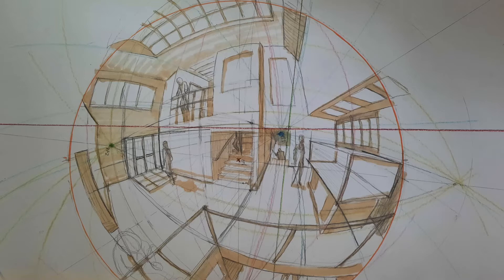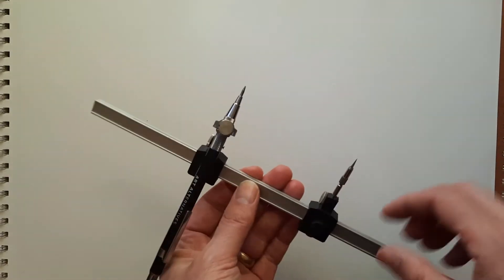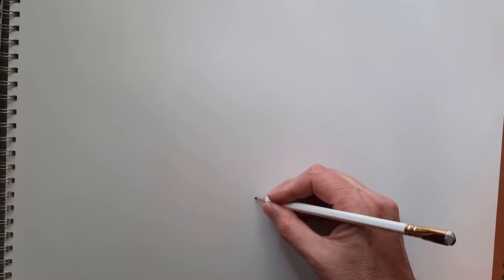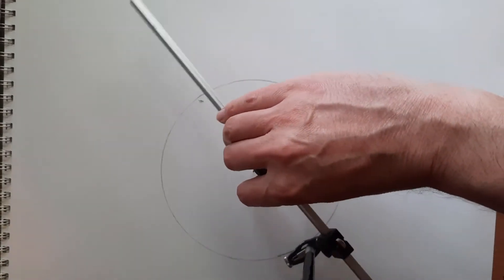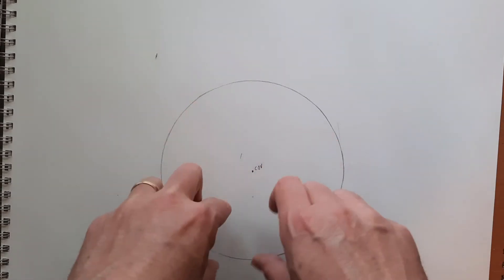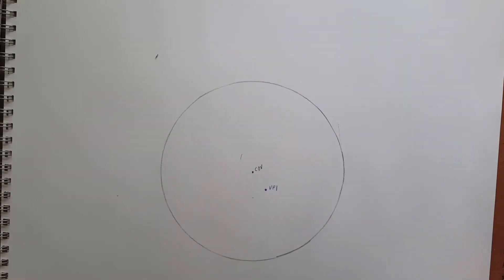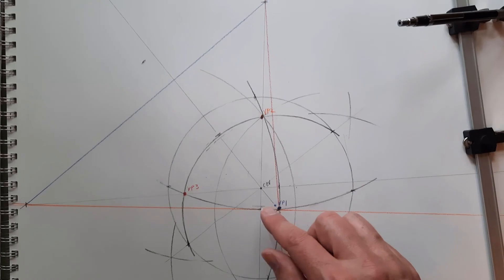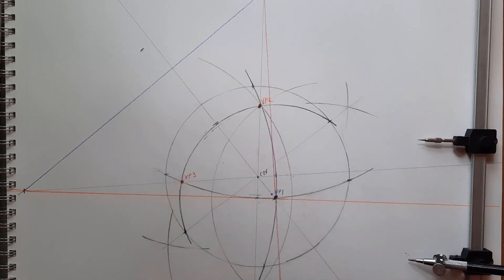Crash Course - 6-point Curvilinear Perspective: 1- Setup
Video one of three videos explaining how to draw in six-point curvilinear perspective.  This video covers setting up the curvilinear drawing point system, establishing vanishing points, bisecting lines, horizons, and center and cone of vision.